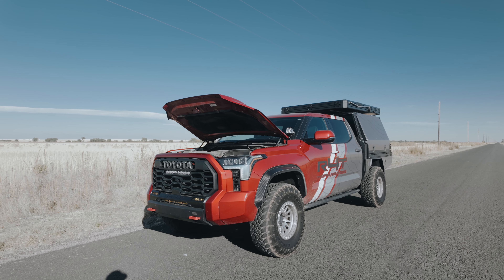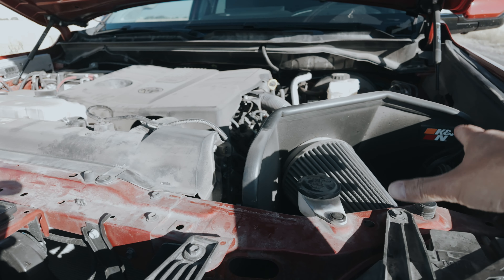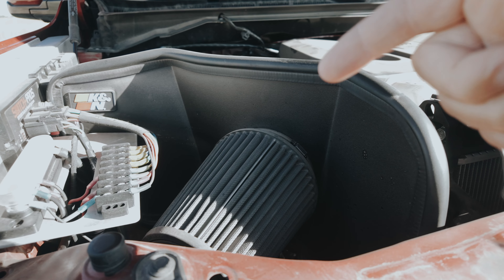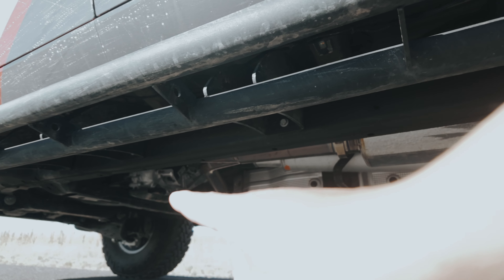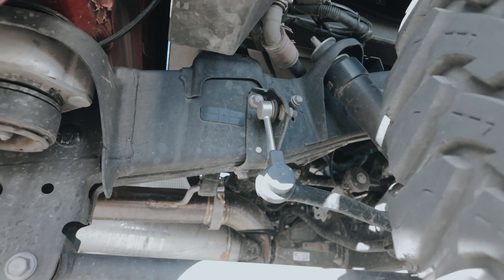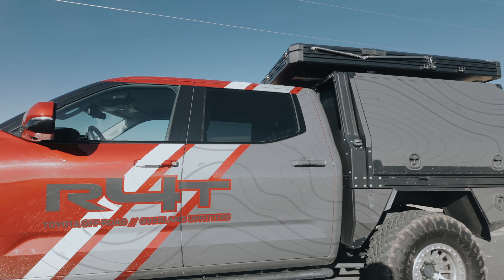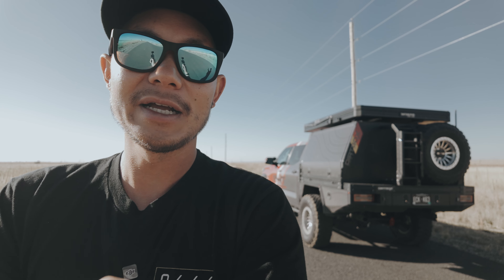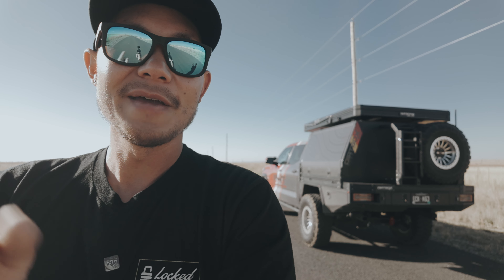FULL Cat-Back Exhaust + Air Intake Sound From INSIDE THE CAB - 2022+ Toyota Tundra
Experience the powerful sound of a FULL cat-back exhaust system paired with an upgraded air intake from inside the cab of the 2022+ Toyota Tundra! Whether you're a truck enthusiast looking for performance upgrades or just curious about how these modifications impact the driving experience, this video captures it all. Hear the deep, aggressive exhaust tone and the sharp intake noise as we push the limits of the new Tundra on the road.

In this video, we:

Showcase the Toyota Tundra’s cat-back exhaust note from various driving modes.
Highlight the effects of a cold air intake on both performance and sound.
Capture the exhaust and intake noise from inside the cabin so you get an immersive experience.
Briefly discuss how these mods affect the Tundra’s performance and overall driving dynamics.

📌 Upgrades Featured:

The R4T FULL cat-back exhaust system for improved airflow and horsepower.

K&N Cold air intake system for enhanced throttle response and engine sound.

Whether you're considering these mods for your own Tundra or just love the sound of a well-tuned exhaust, this is the video for you!

🔧 For 2022 and newer Toyota Tundra owners: These mods can take your truck’s performance and sound to the next level. If you’re looking for detailed exhaust noise, this is your go-to video.